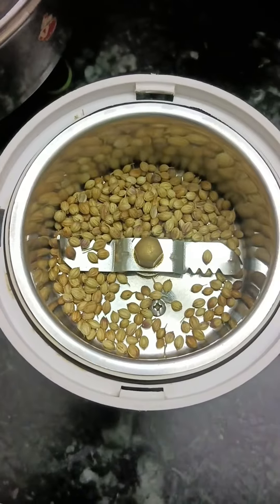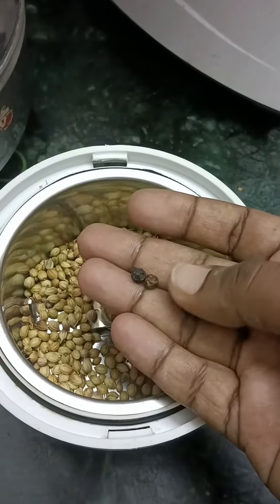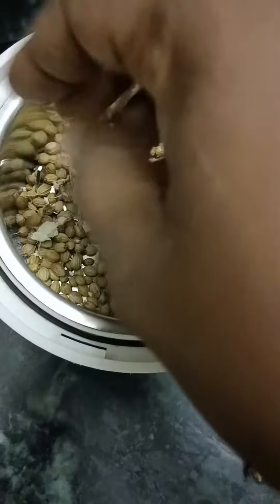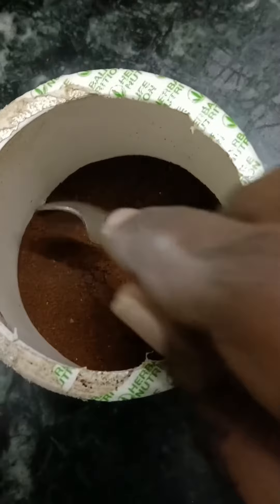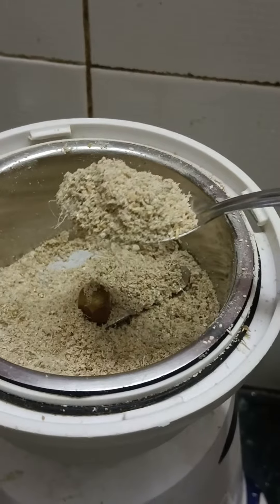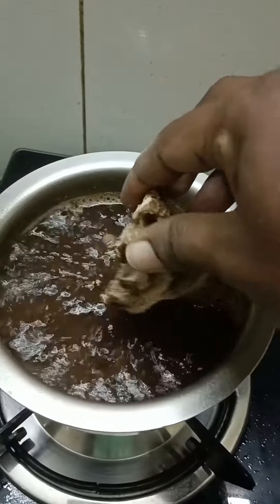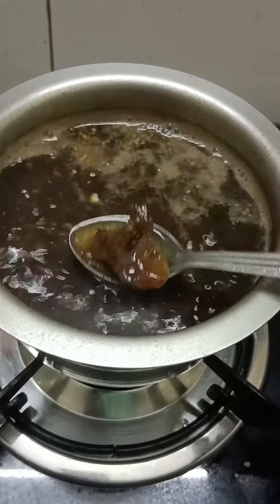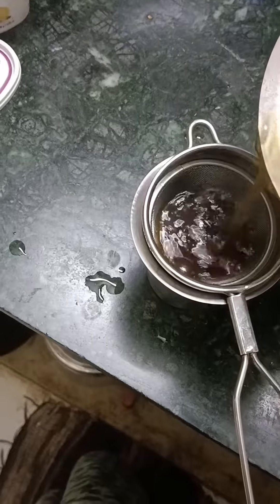இனி கடைல வாங்க வேண்டாம் //சுக்குமல்லி காபி # சுக்கு காபி sukku# Dry Ginger coffee making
Aromatic Raw spicy coffee or tea making/ reduce from throat pain by cold